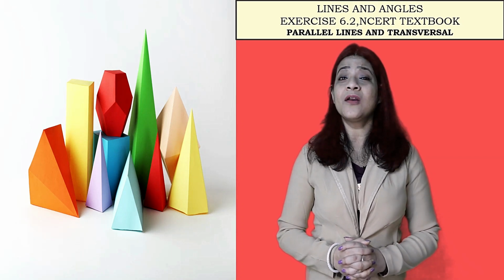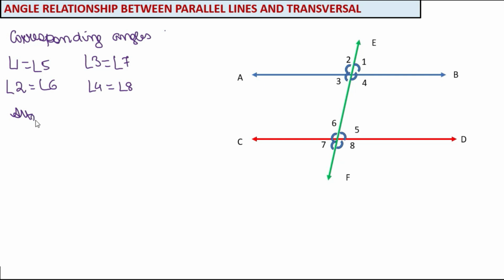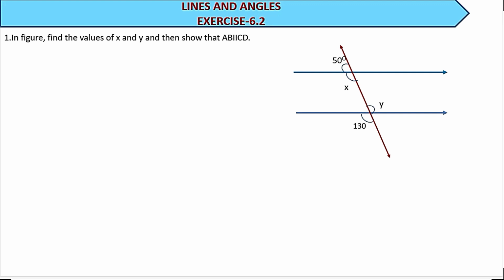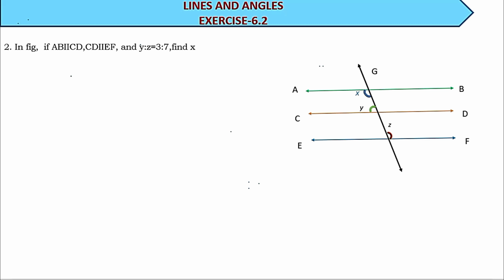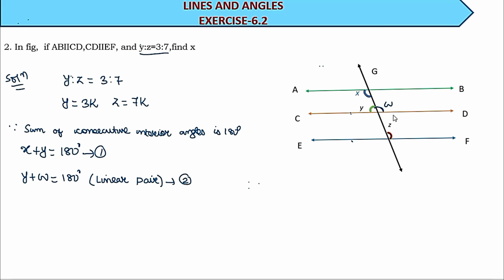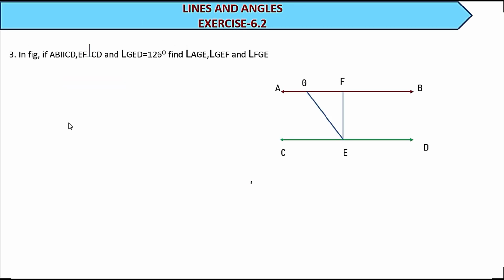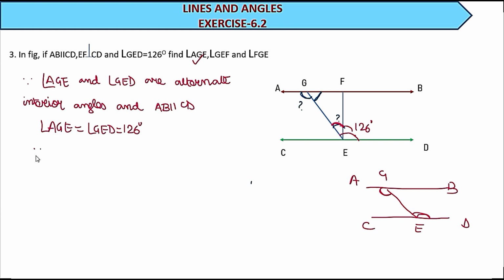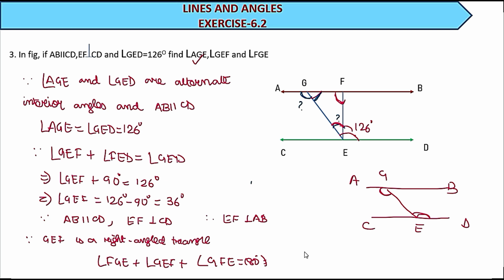Q1toQ3| Ex-6.2| Parallel lines and Transversal| Lines and Angles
Watch, learn and grow as we cover Class 9 Mathematics. In this educational video we are providing complete explanation of  theorems associated with parallel lines.

Class 9 Mathematics can be a difficult concept to grasp and we are here to simplify the process and make learning easy. Learn about the correct approach of solving problems from an educator who understands how to explain concepts in a way that students can understand easily. Tha main aim of this channel is to cater the needs of upcoming board examination with probable questions asked and the relevant answer associated with it.

As you follow along please note that we base our online education curriculum on NCERT, CBSE and SEBA standards.

Find more content related Class 10  and Class 9 Science  and Mathematics on our channel.